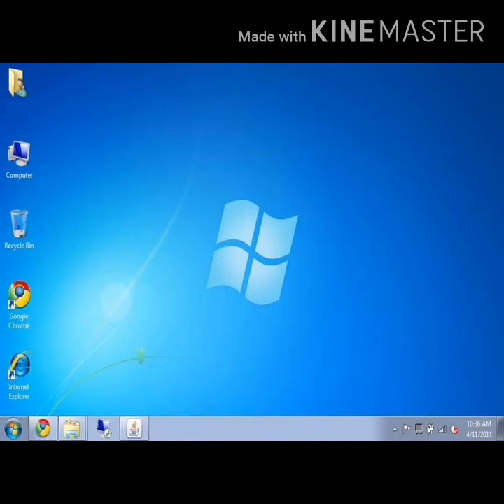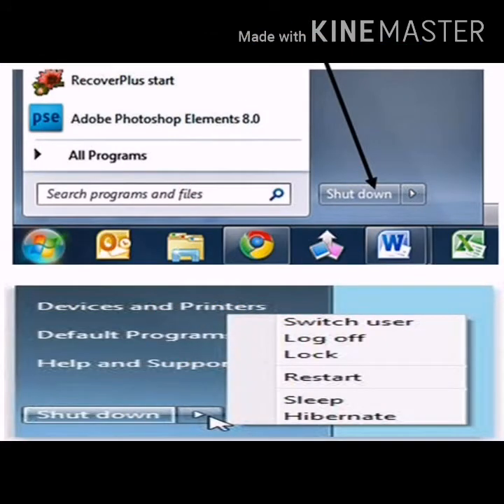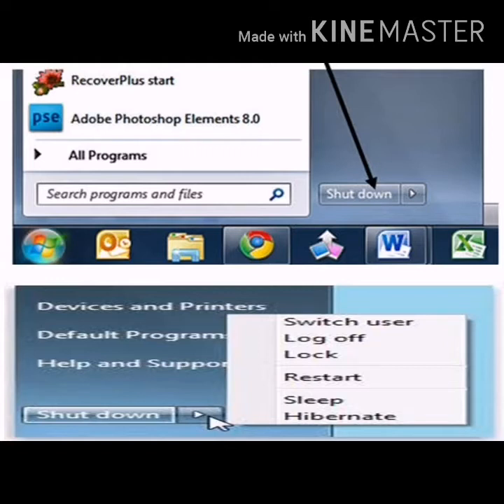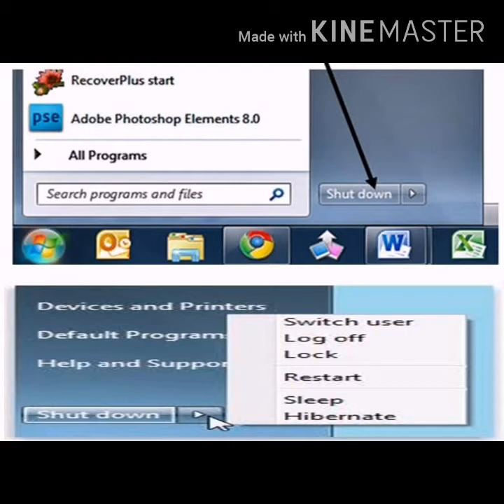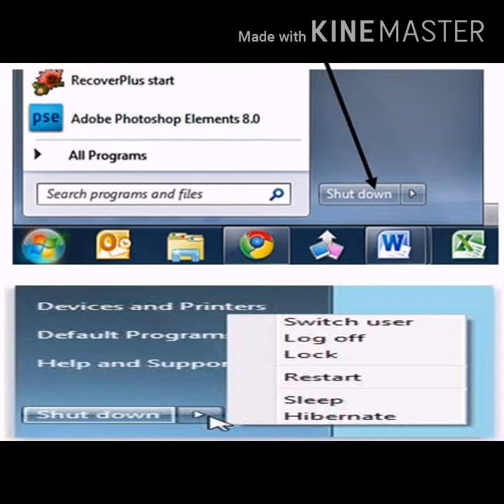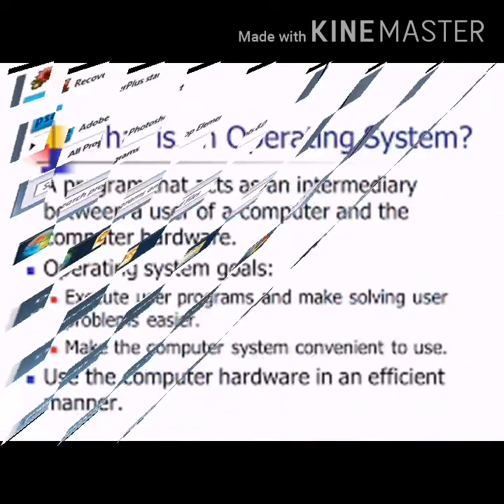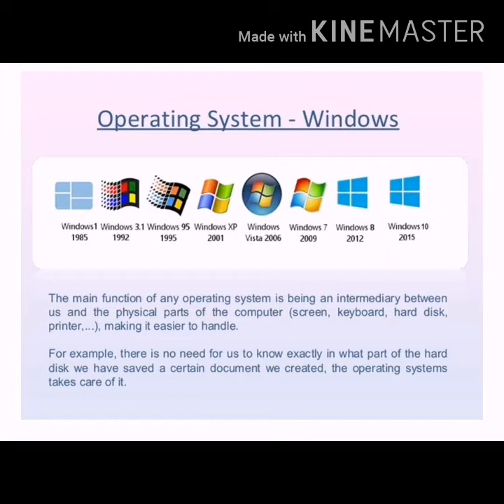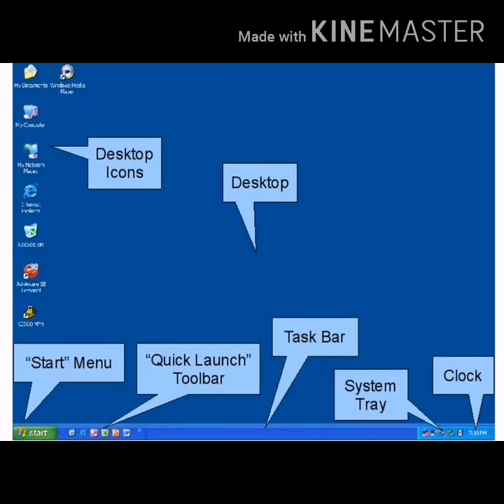CBSE Std IX ICT SKILLS session 4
Basic computer operation